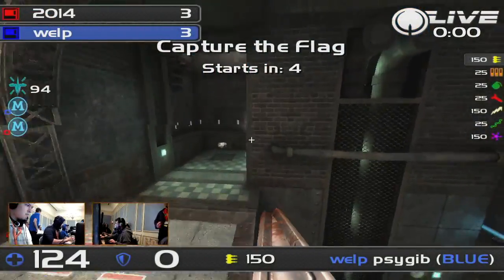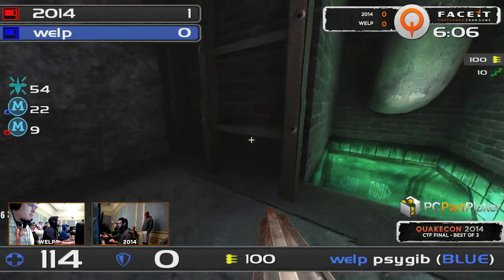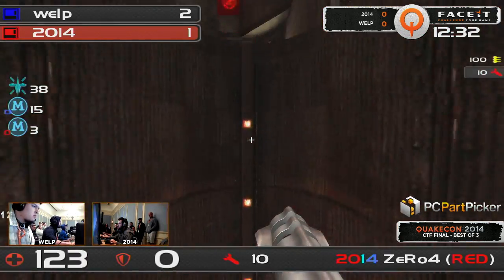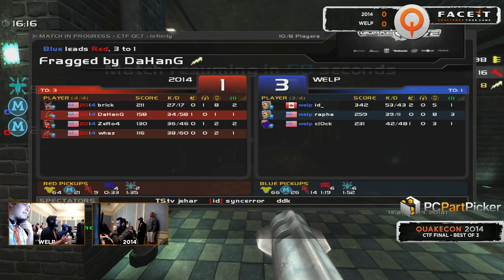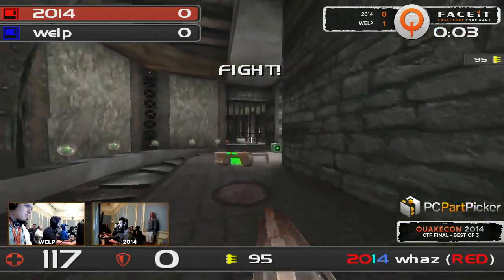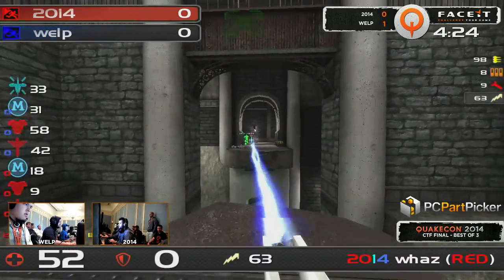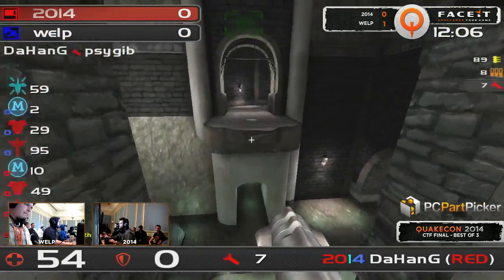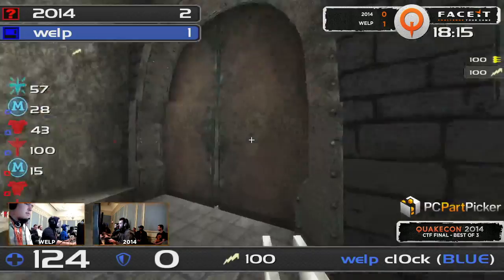2014 vs WELP - QuakeCon 2014 CTF (GRAND FINAL)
2014 vs WELP - QuakeCon 2014 CTF (GRAND FINAL)

QuakeCon 2014 takes place at the Hilton Anatole in Dallas from the 17th to the 20th of July 2014. Three Quakelive tournaments are hosted during the event: Intel® QUAKE LIVE Duel Masters Invitational Championship, PCPartPicker QUAKE LIVE® Capture the Flag Open and Seasonic® QUAKE LIVE® Duel Open.

Line-ups
Europe Unknown: l1nkin, winz, zyrinx, gerppa
Europe eXpendables: dem0n, spart1e, exodus, silencep
Europe/Argentina Cypher Don't Care: Doomsd4y, c0d47, strenx, Cypher
United States of America 2014: ZeRo4, DaHanG, whaz, br1ck
United States of America WELP: id_, rapha, cl0ck, psygib
United States of America/Canada SAKE: Avenged, Effortless, KGB, Sparks
United States of America rainbow: madrigal, pthy, wckd, xtsy
United States of America encrouchment: Fear, dkt, vizard, SameR
United States of America Die14: trex, Sanctify, xxAPathyxx, Vibrations
United States of America team VNV: vig1lante, baaked, trenadroL, ZorakWar
United States of America jok0 on0h: jok0, FienD, cha0ticz, Necrophagist
United States of America team: Goonesky, nightmare, titan, spucrl
United States of America 4saken: lun, conman, z1unknown, PattoN
United States of America u.s.a.: nxs_, zereck, spaceball, electricanimal
United States of America need more pilons: dumppants, deadpenguin, xoo00o0o0o, cutelittlepwny

Schedule
- Friday, July 18th
Hypothetically a bit after 17:30 CEST, but that's just a theory!

Format
16 4-Player Teams
Double Elimination Bracket
Bo3 Playoffs + Finals
Bo1 Showmatch

Map Pool
Japanese Castles
Infinity
New Cerberon
Pillbox
Spider Crossings
Stonekeep
Troubled Waters

Prize Pool
1st place $8,000
2nd place $6,000
3rd place $4,000
Showmatch Winner: $2,000 Bonus